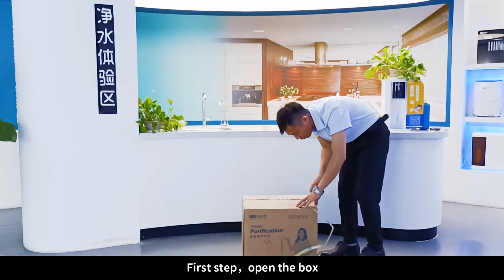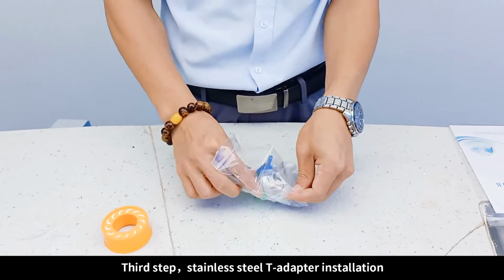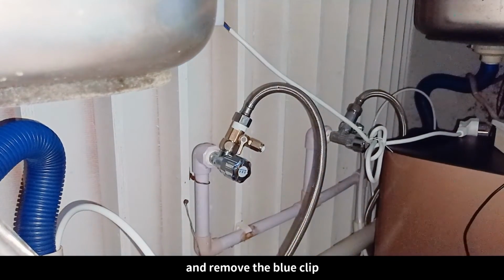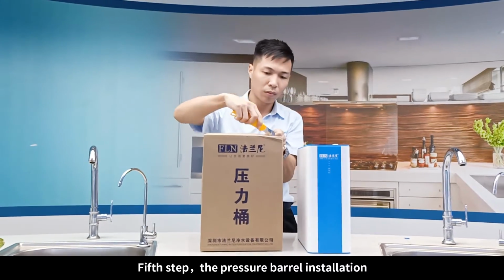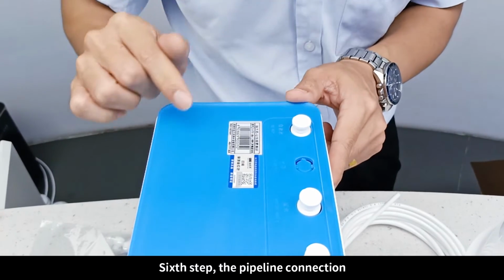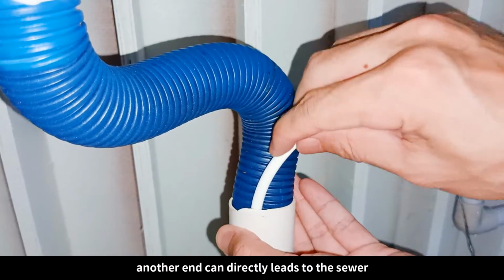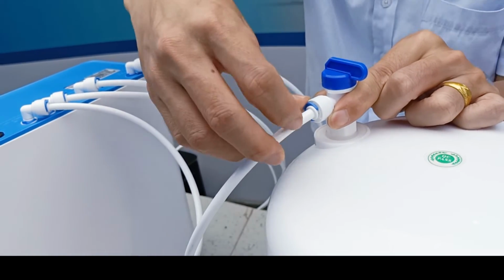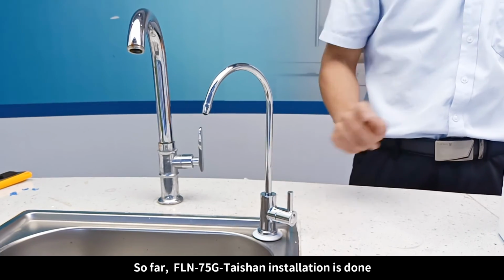Water purifier machine for home use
Household ultra slim 2 stages filtration Reverse Osmosis water purifier for home use, easy to operate and replace the filter cartridge design, portable under sink counter top water purifier!